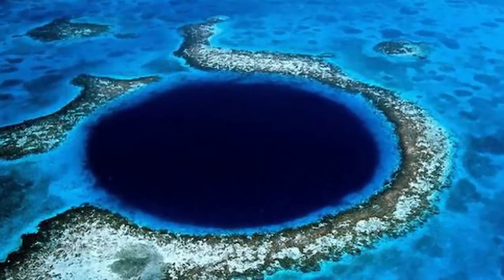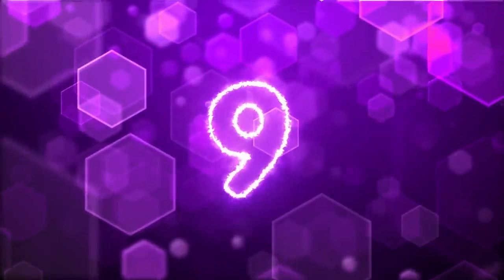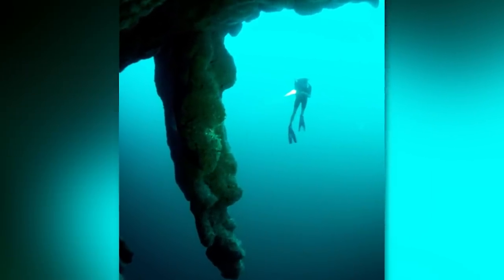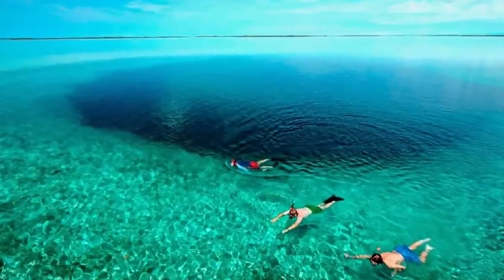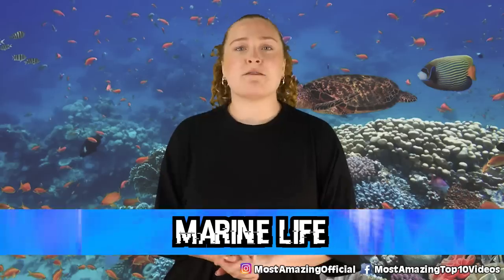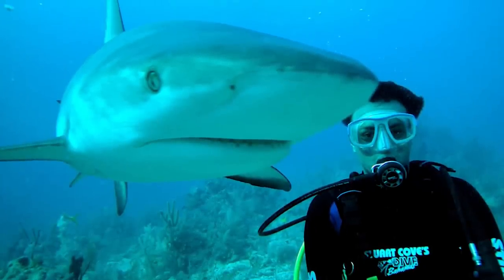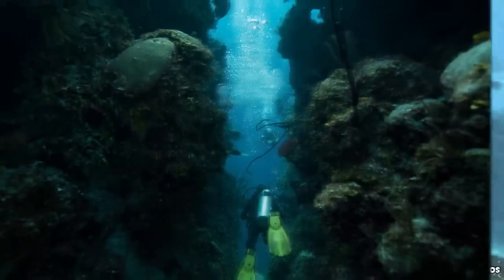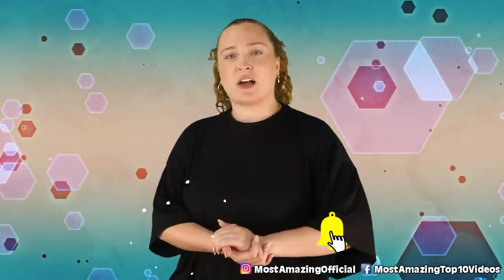Top 10 Unsettling Discoveries In The Great Blue Hole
The Great Blue Hole in Belize is a giant marine sinkhole filled to the brim with unknowns! Many people have gone scuba diving down in the dark depths to discover new creatures and explore the winding caves, but this place is terrifying, holding many bizarre secrets. These are the Top 10 Unsettling Discoveries In The Great Blue Hole!

Time Codes:
0:00- Intro
0:20- Tracks
1:28- Stalactites
2:31- Movements
3:30- Trash
4:12- Sand
5:04- More Caves
5:56- Marine Life
6:50- Nitrogen
7:59- Toxicity
9:02- Remains